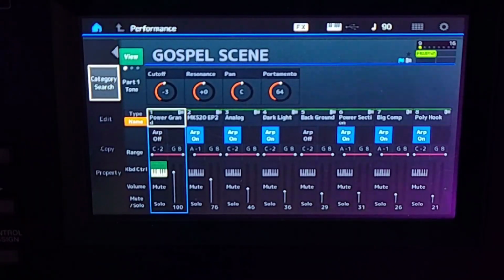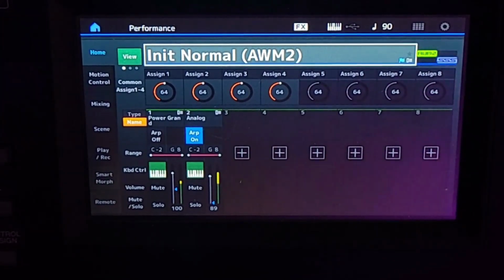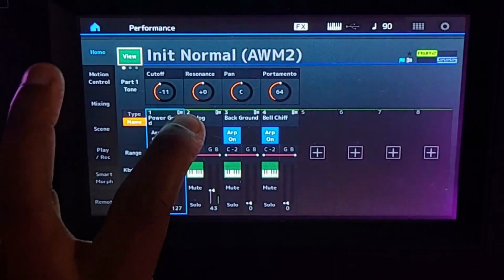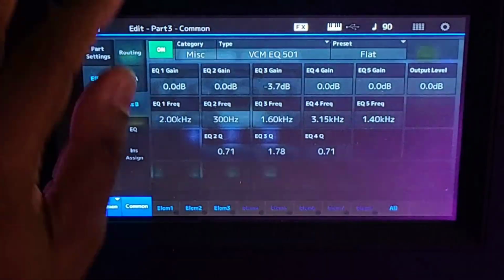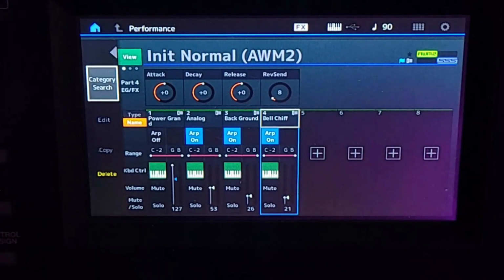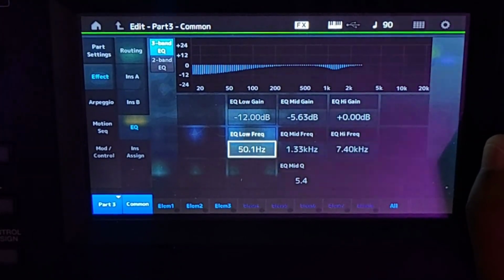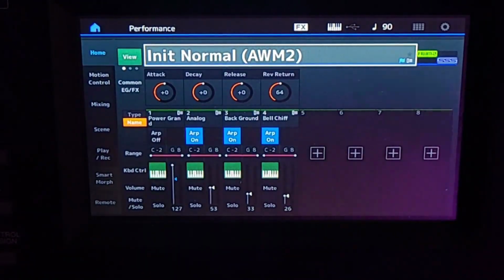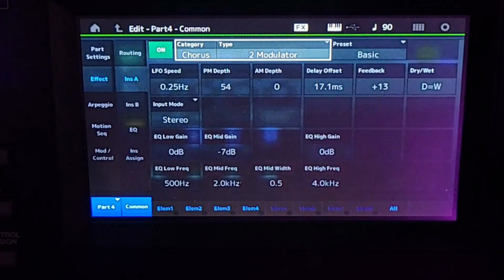How To Layer Sounds On The Yamaha MODX Keyboard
Yamaha MODX8+